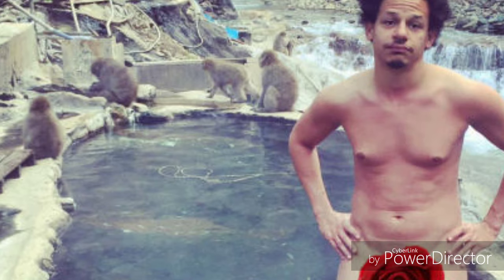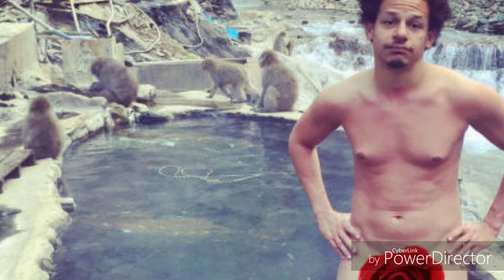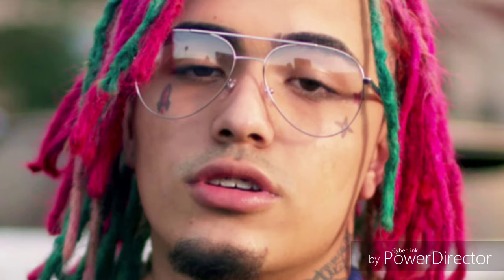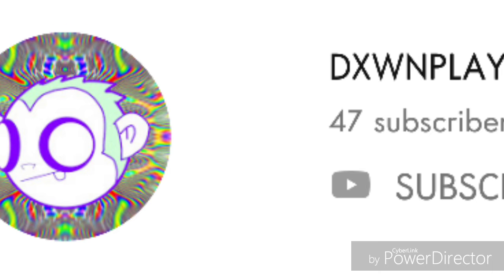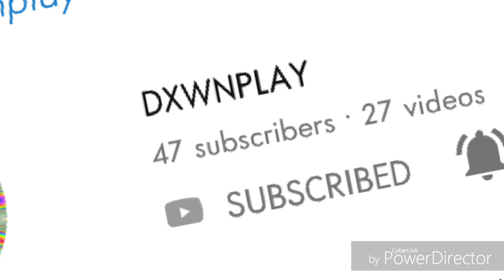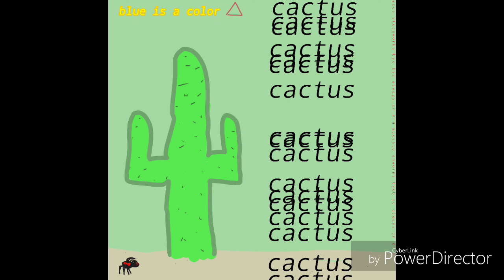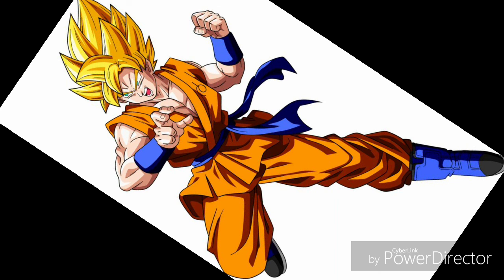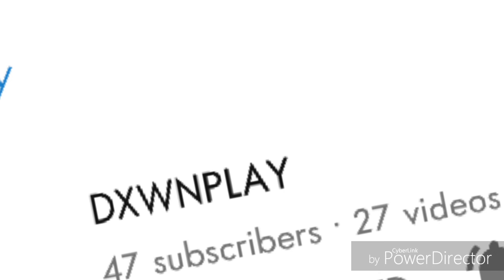I'm not finishing DTM + BIG ANNOUNCEMENT FRIGGIN MORE IMPORTANT THAN DTM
Dtm is not fun
Music is fun
I'm making music
Yeah.